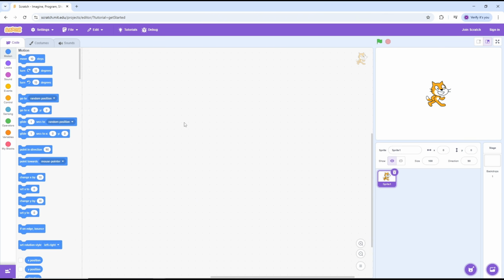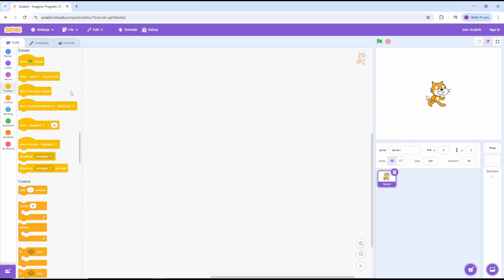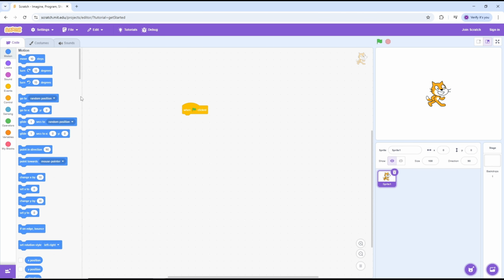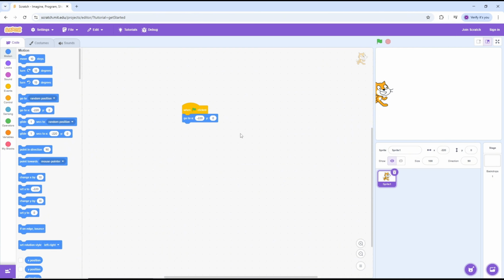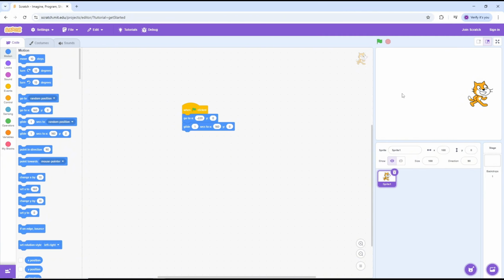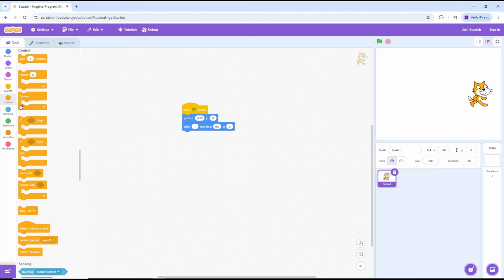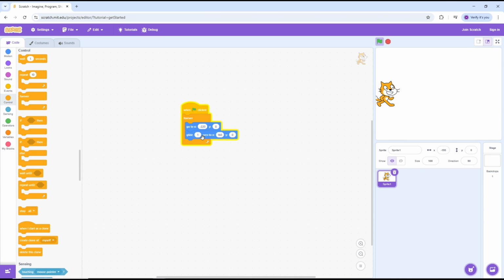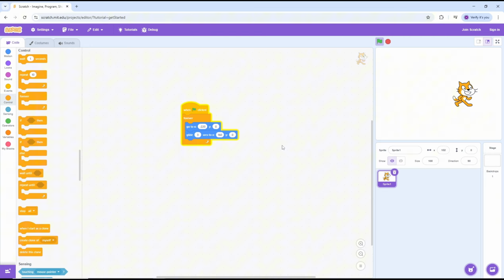How To Make Something Move By Itself In Scratch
Learn how to make a sprite move by itself in Scratch with this easy step-by-step tutorial. In this beginner-friendly Scratch coding lesson, you’ll discover how to use motion blocks, forever loops, and simple scripts to create automatic movement for characters and objects. Perfect for kids, students, and anyone new to Scratch programming who wants to build fun animations and games.